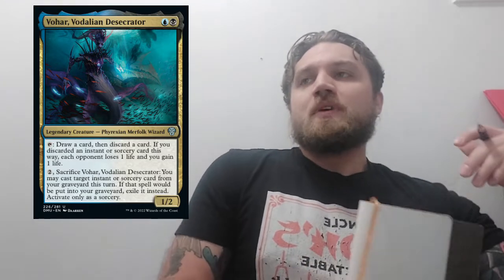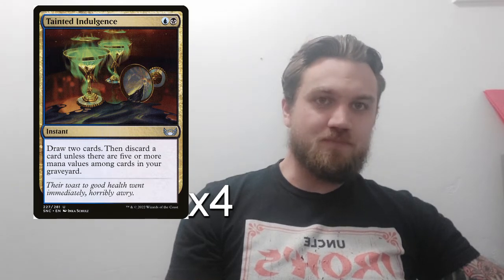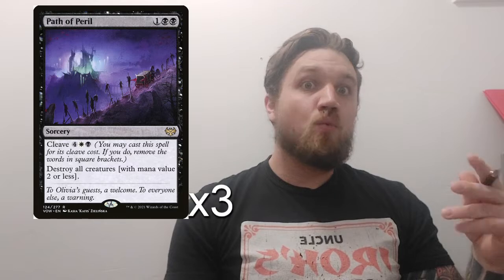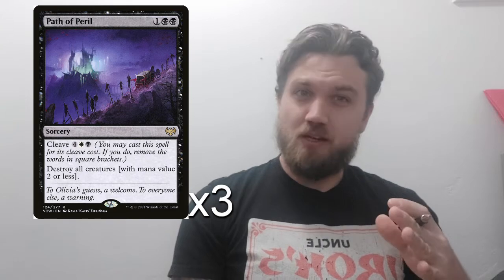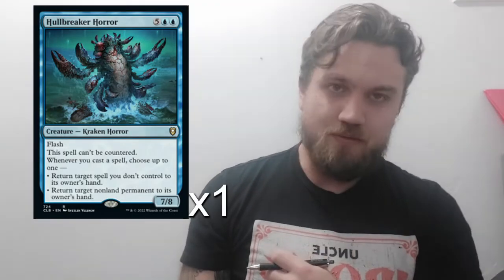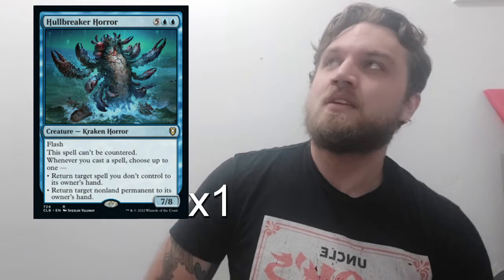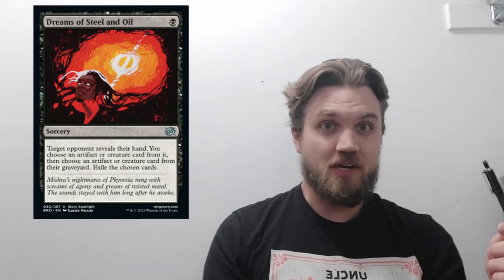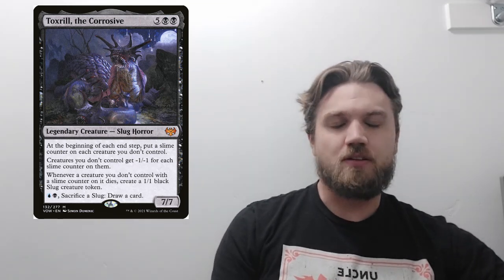BRO Standard Control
This deck is mostly a control deck with a heavy emphasis patience.
Deck
2 Obscura Charm (SNC) 208
4 Deserted Beach (MID) 260
4 Sheoldred's Restoration (DMU) 108
3 Shattered Sanctum (VOW) 264
3 Dissipate (MID) 49
2 Ertai Resurrected (DMU) 199
3 Void Rend (SNC) 230
3 Path of Peril (VOW) 124
3 Hostile Negotiations (BRO) 105
1 Hullbreaker Horror (VOW) 63
4 Syncopate (DAR) 67
3 Vohar, Vodalian Desecrator (DMU) 226
4 Tainted Indulgence (SNC) 227
4 Island (KHM) 395
2 Swamp (KHM) 396
4 Shipwreck Marsh (MID) 267
4 Raffine's Tower (SNC) 254
1 Plains (KHM) 394
2 Kairi, the Swirling Sky (NEO) 60
1 Adarkar Wastes (DMU) 243
1 Takenuma, Abandoned Mire (NEO) 278
1 Otawara, Soaring City (NEO) 271